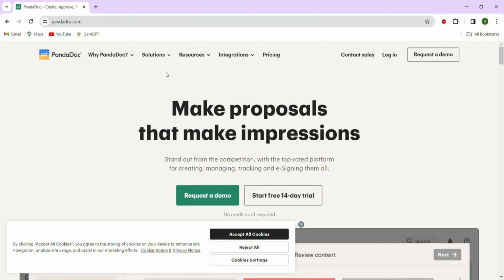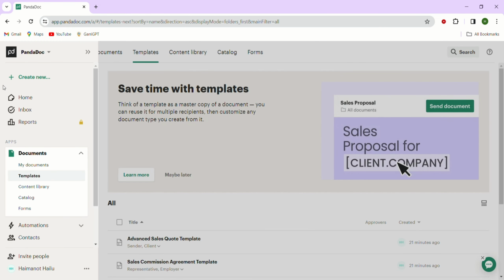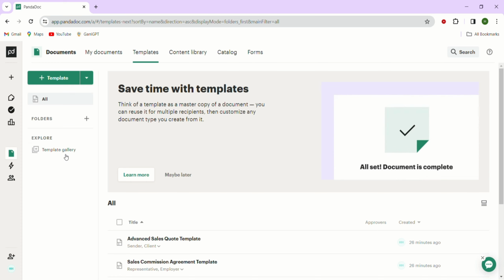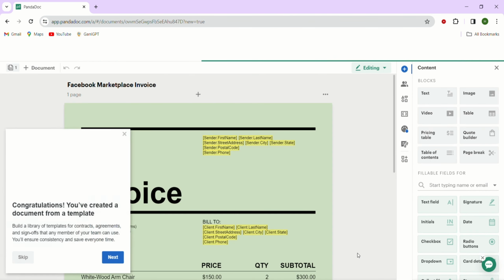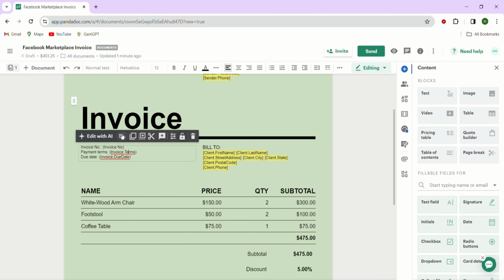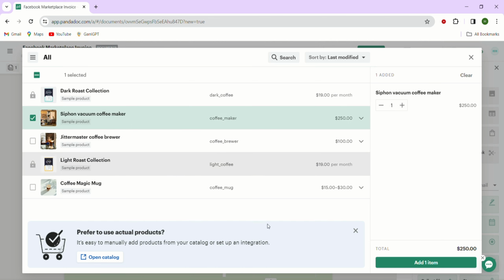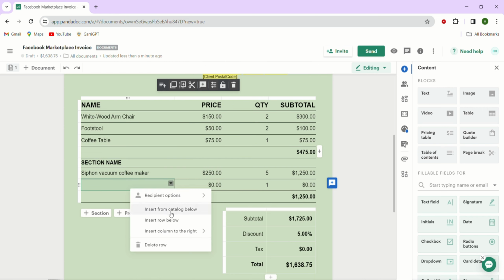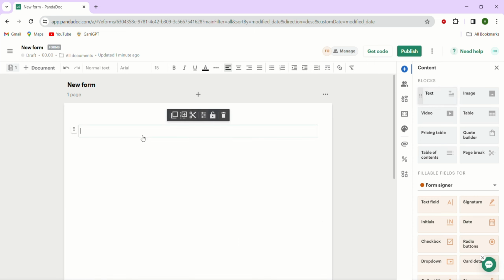Pandadoc Template Tutorial 2025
If you are looking for a video about Pandadoc Template Tutorial, here it is!